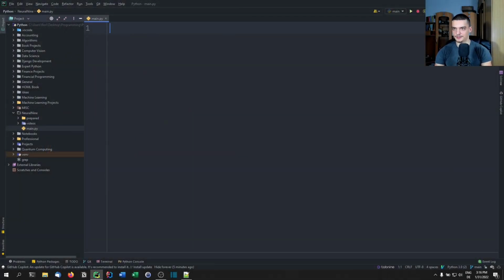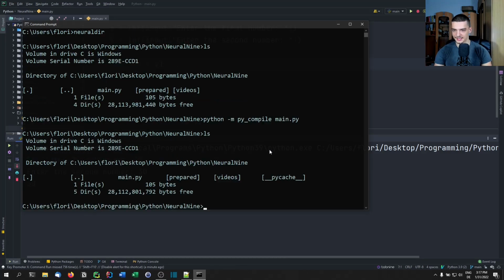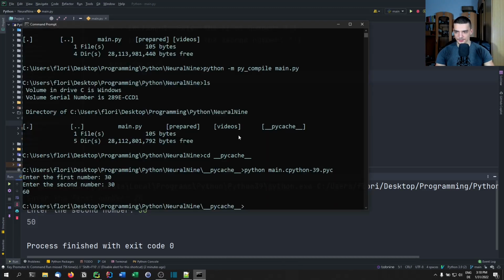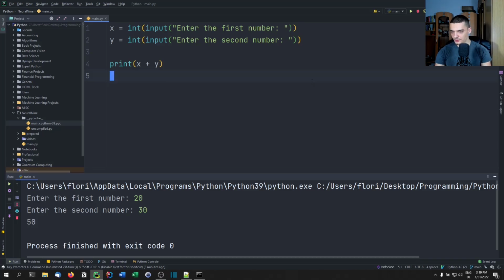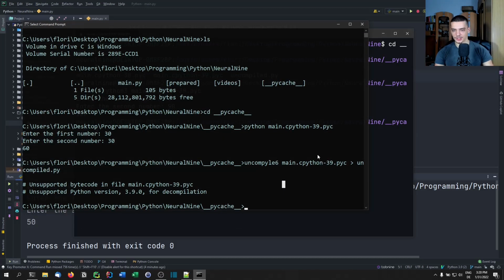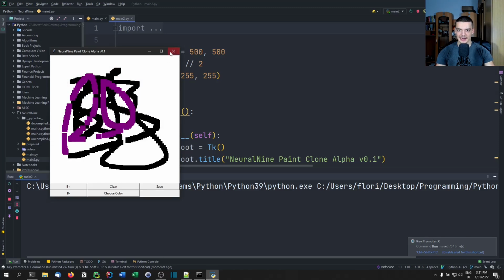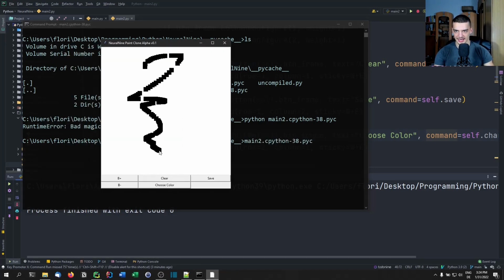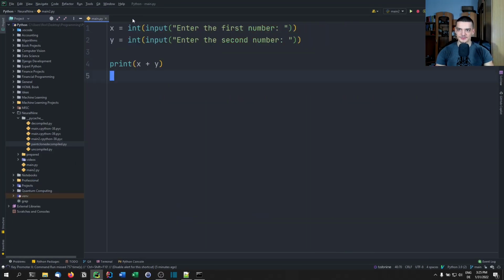Compiling & Decompiling Python Scripts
In this video, we learn how to compile and decompile Python scripts.